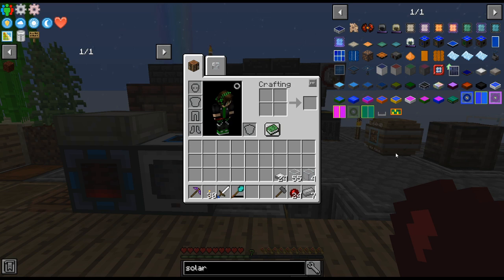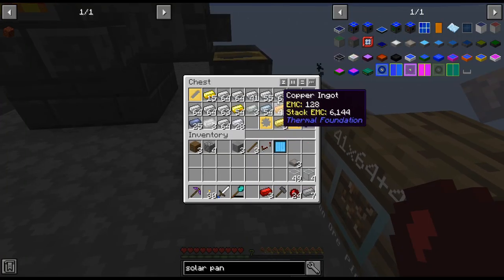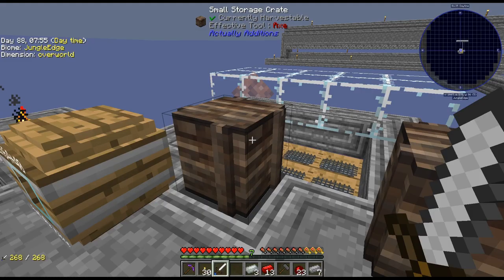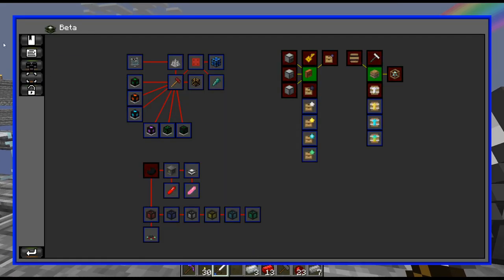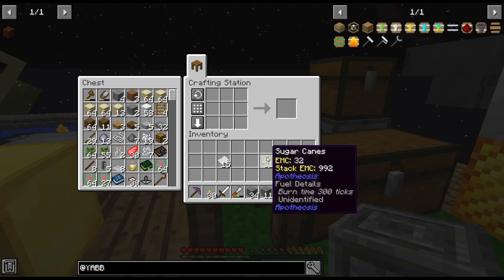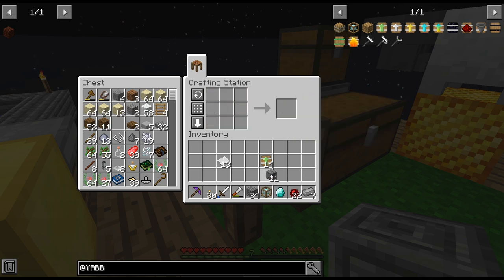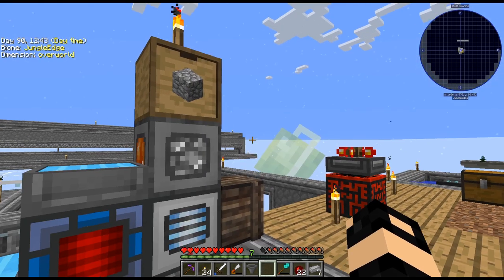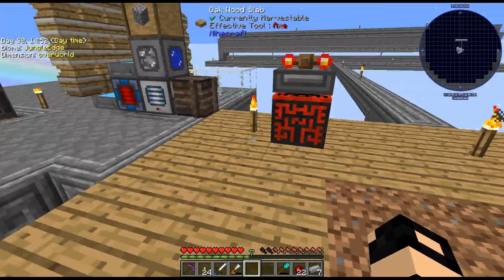Project Ozone 3 Kappa Mode - 09 - Resource Automation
Setting up some basic resource automation